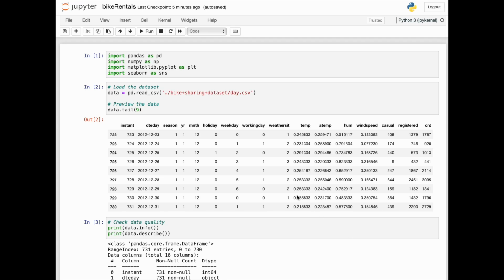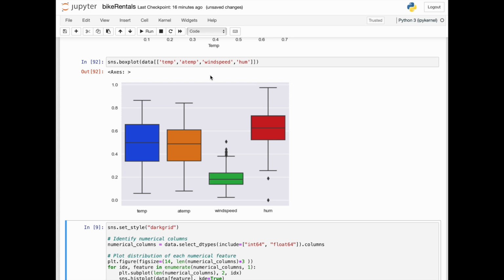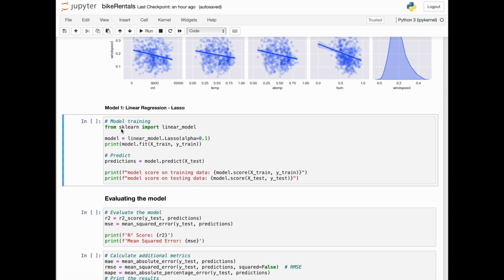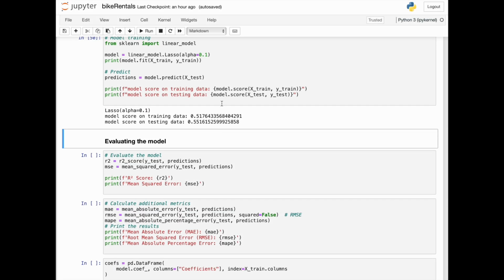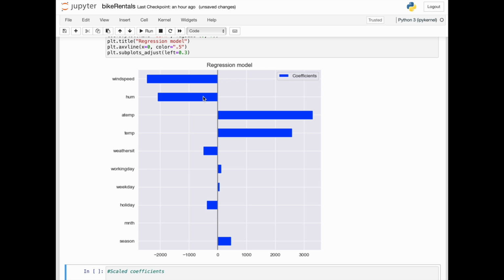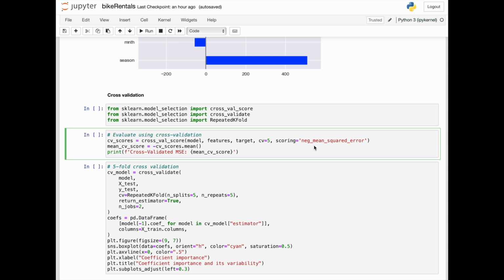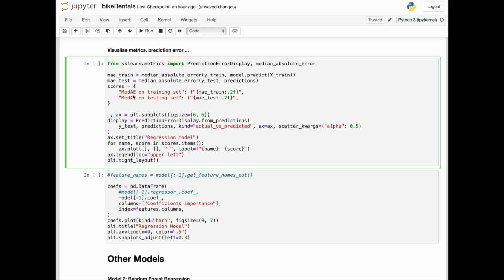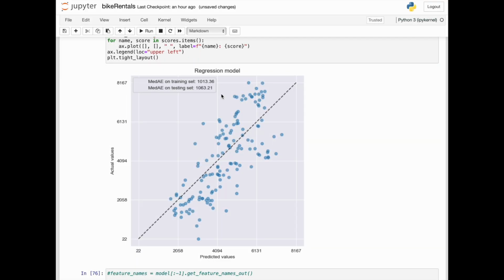4.3 LAB3: Modelling in Python | Data Science and AI | FREE Online Course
Developing a model and a problem solution in Python

Data Science in 6 Weeks